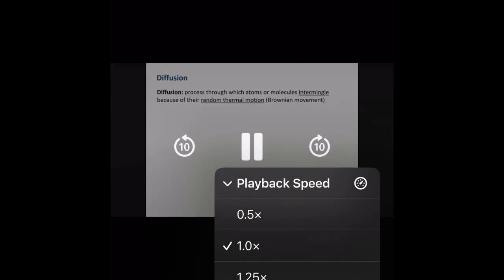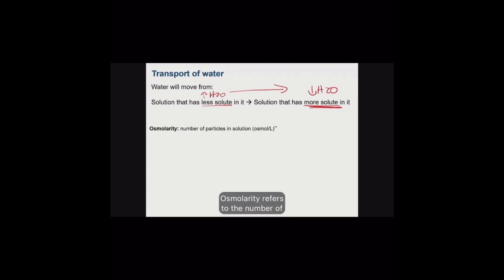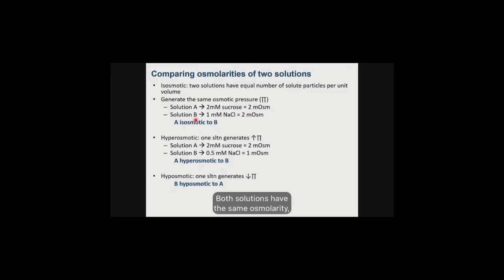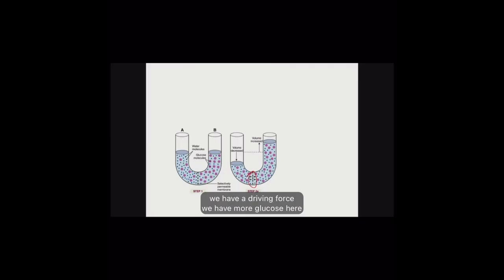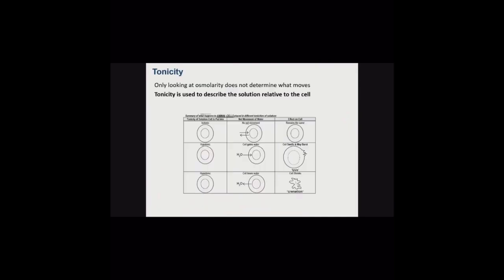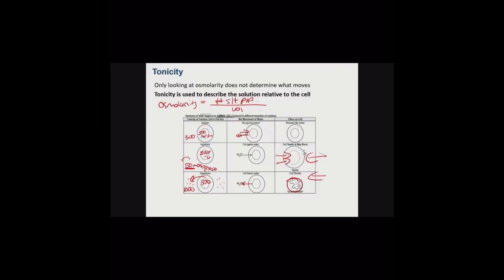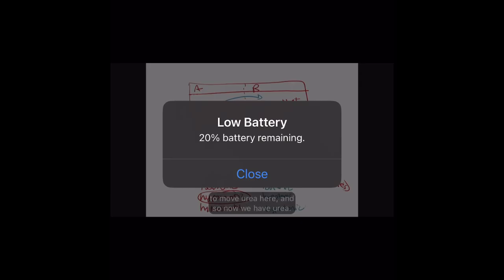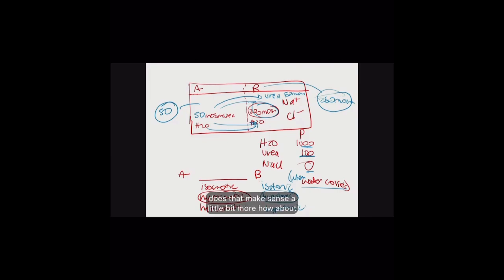December 5, 2025